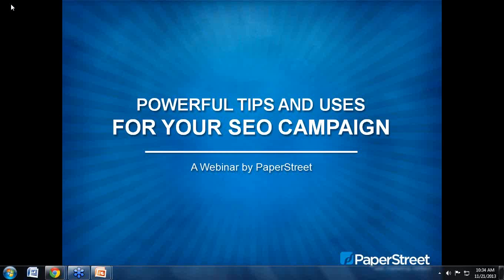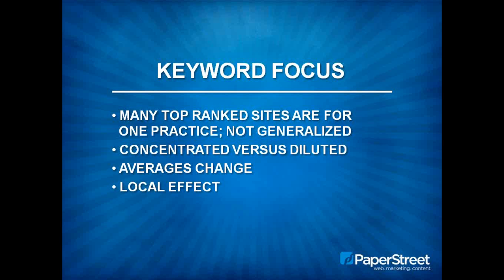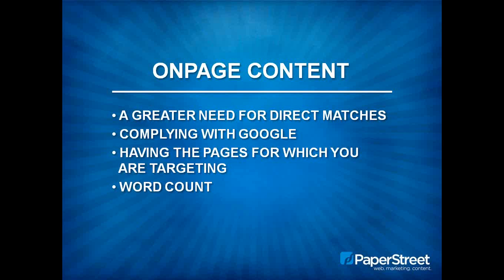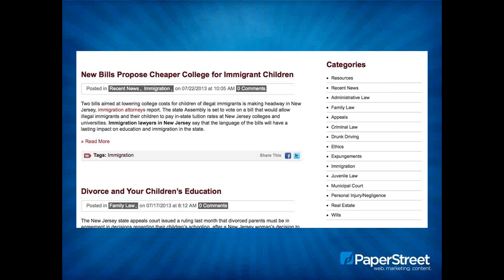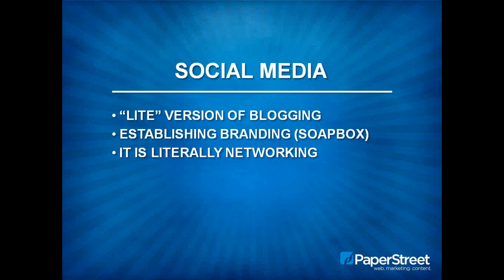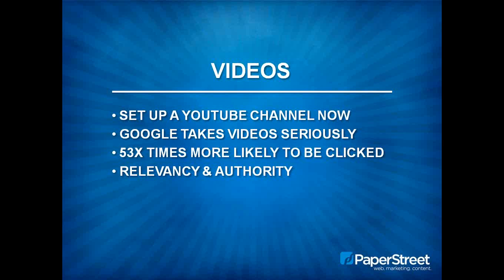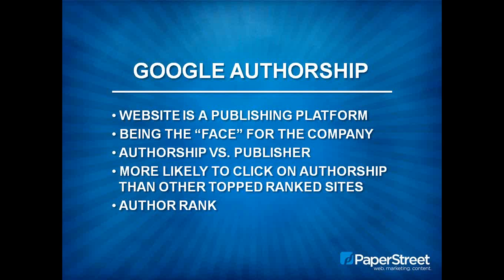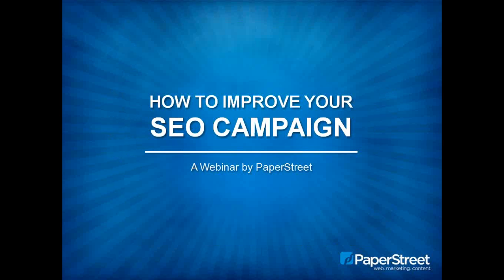Powerful Tips and Uses for your SEO Campaign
SEO Director, Alex DiSebastian, discusses Powerful Tips and Uses for your SEO Campaign.  Improve Online Marketing with Tips from an Expert.